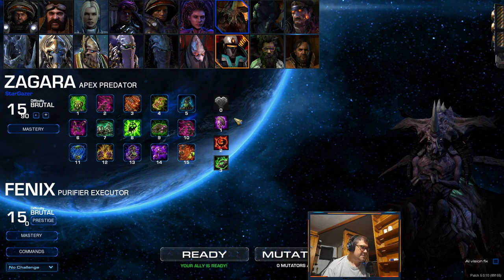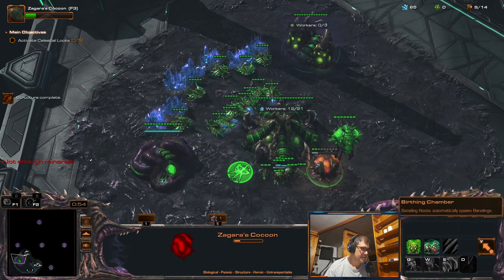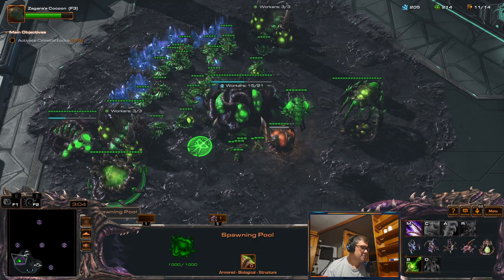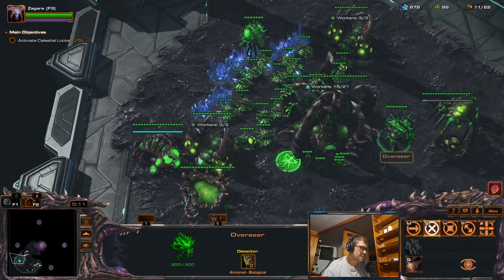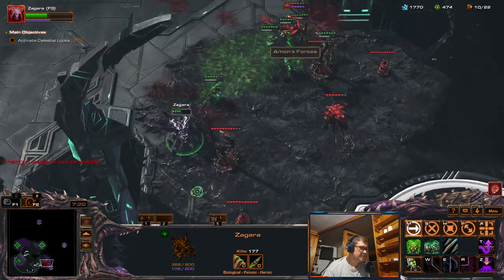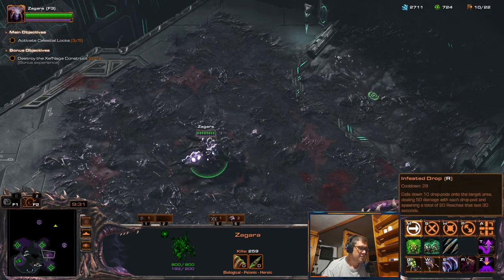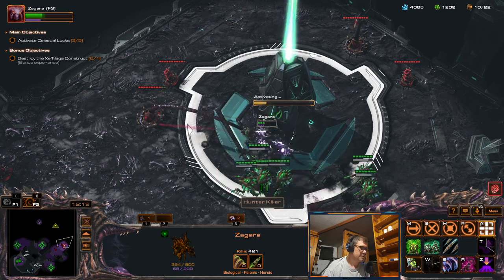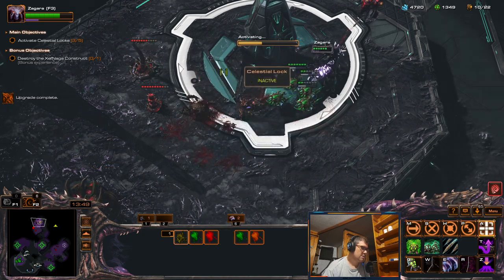Is ATTACK DAMAGE MASTERY good for ZAGARA?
Apex Predator with attack damage mastery.